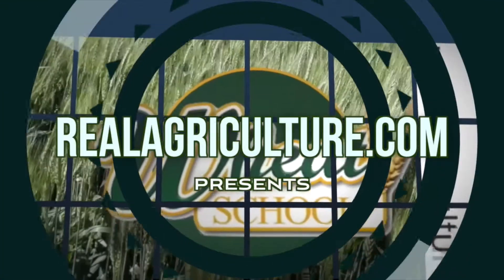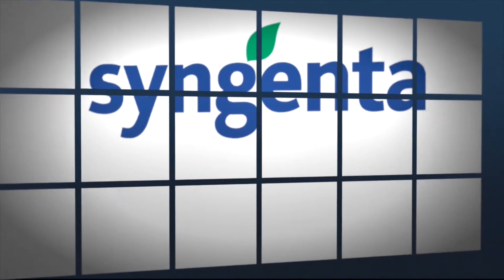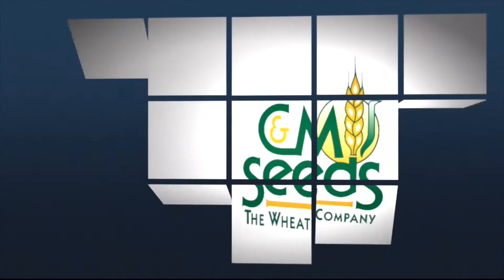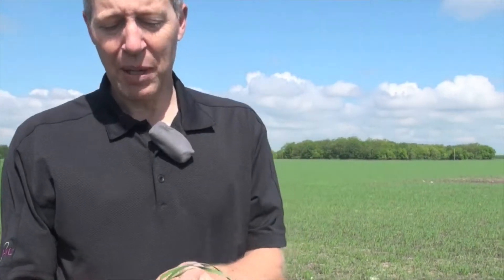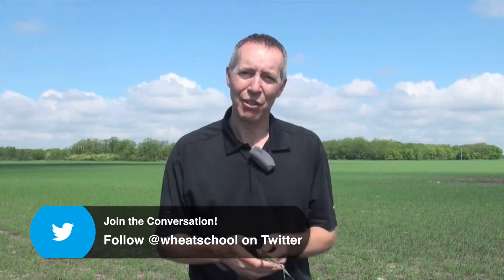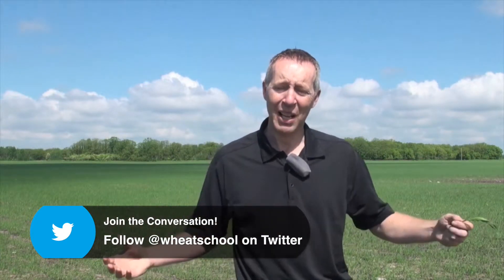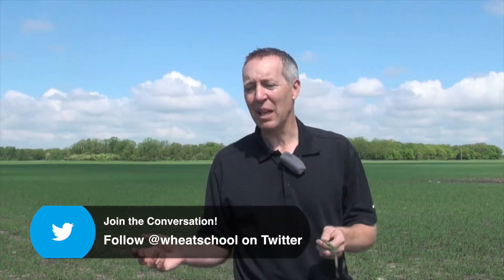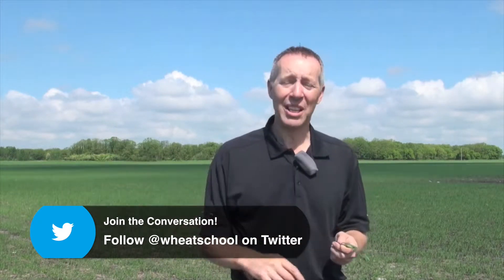Wheat School - Growing Degree Days as a Planning Tool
Wheat School repeat offender Richard Marsh talks about how producers can use growing degree days as a crop management tool.